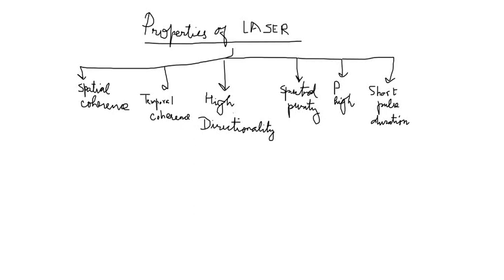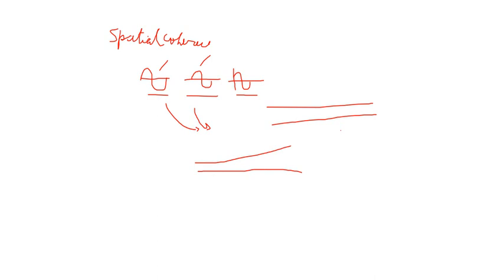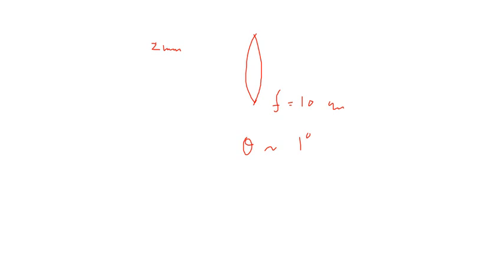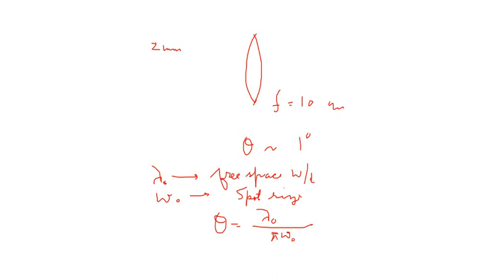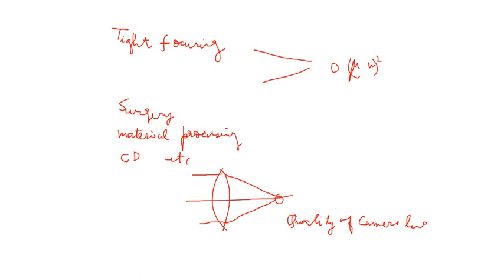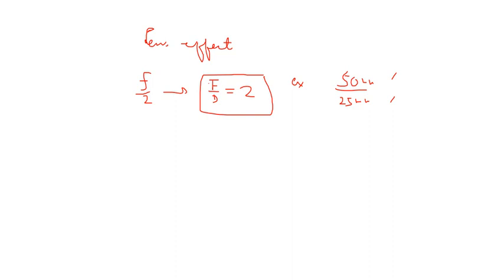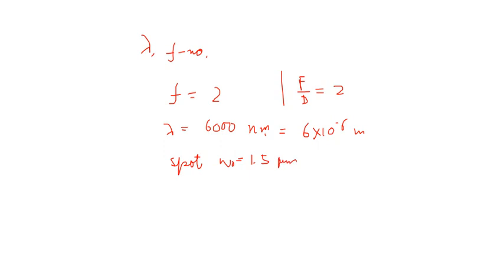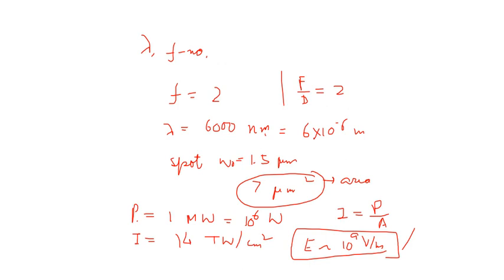PROPERTIES OF LASER BEAM 1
Laser Beam, Spatial Coherence, Temporal Coherence, Directionality